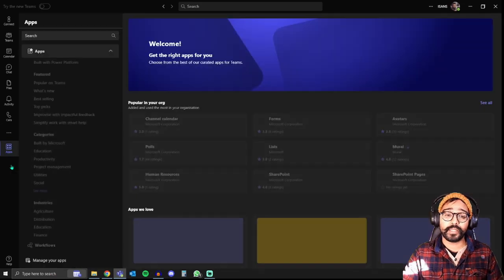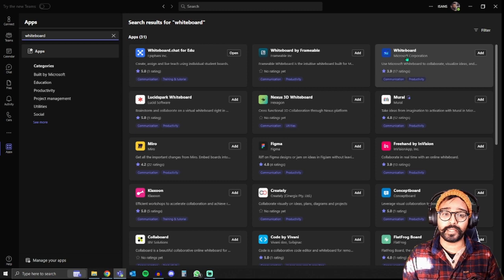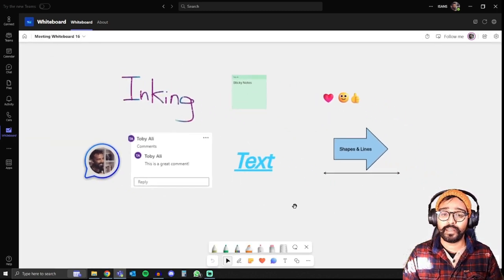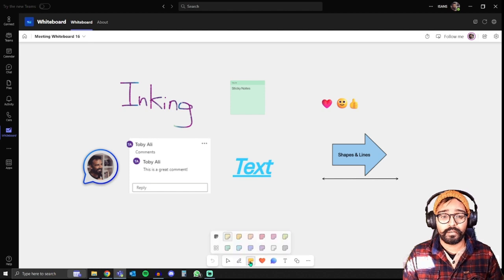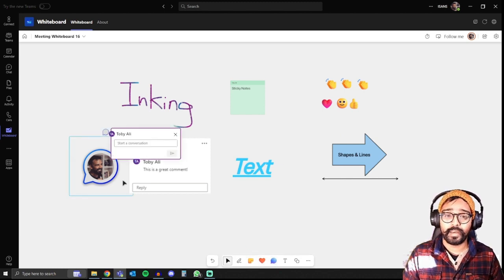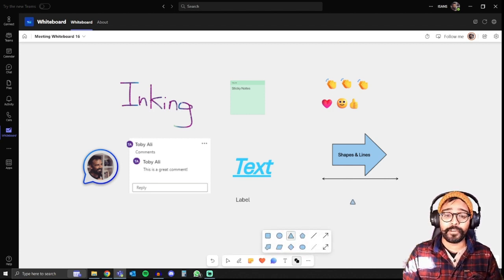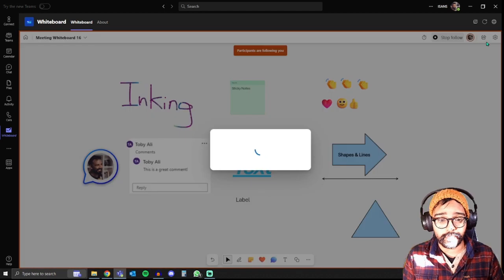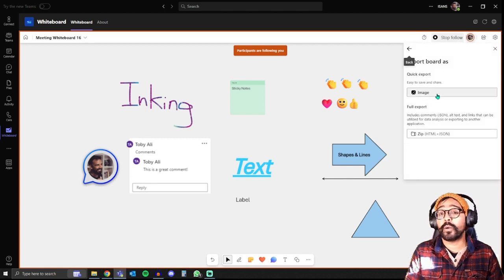CTL 1621 - Week 8 Video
This video is created as an asynchronous task for the "Video" module for the CTL 1621 class of Fall 2023. This video was made with Clipchamp